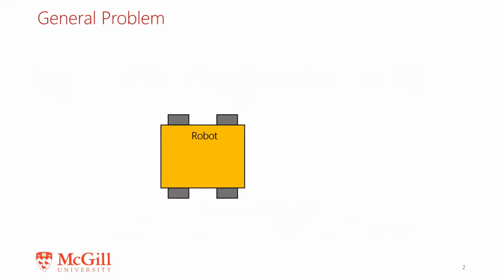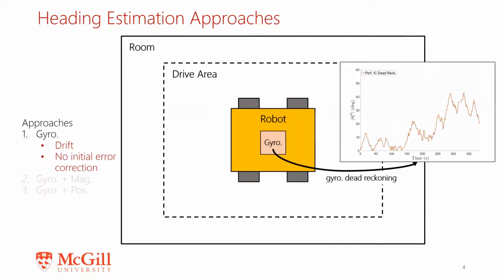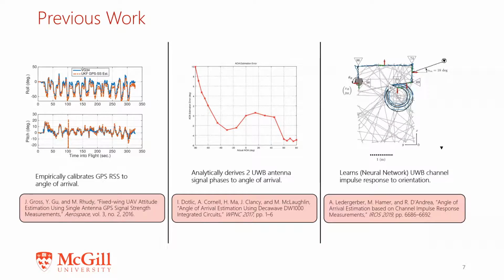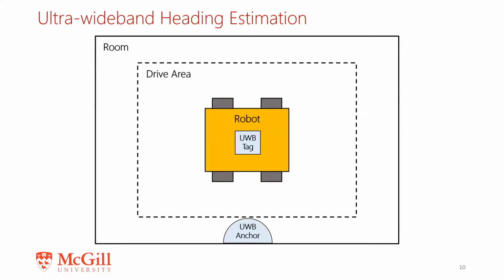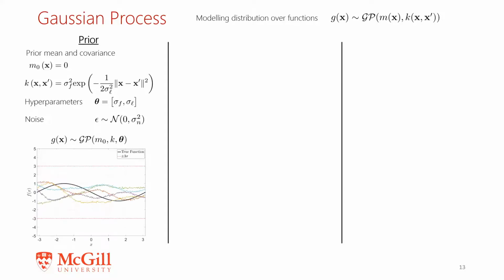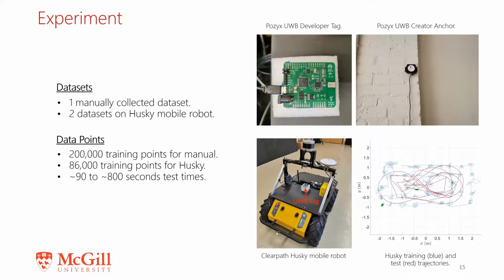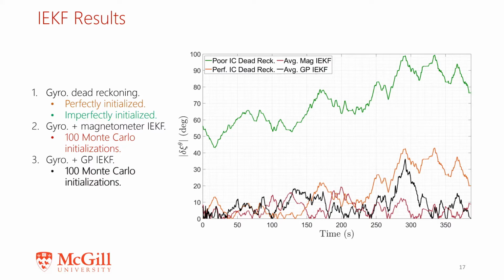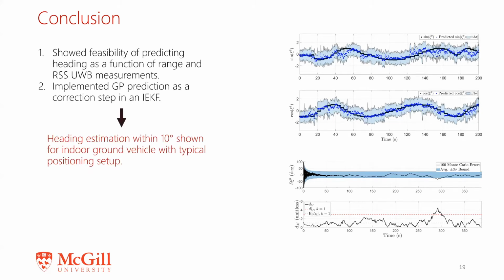Heading Estimation Using Ultra-wideband Received Signal Strength and Gaussian Processes